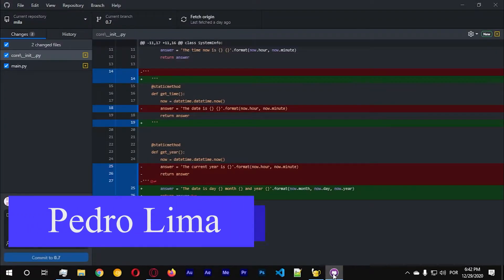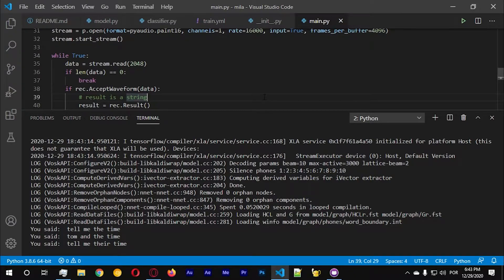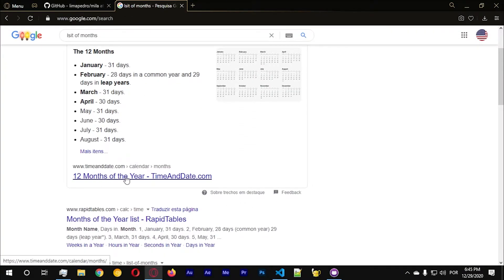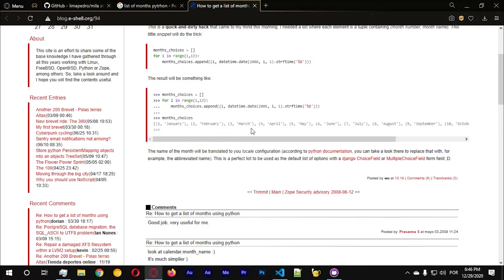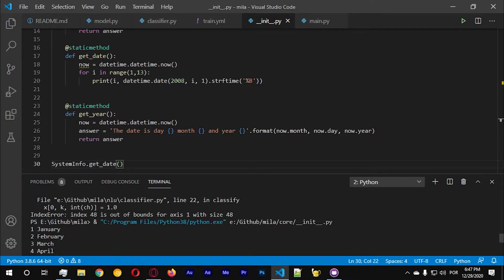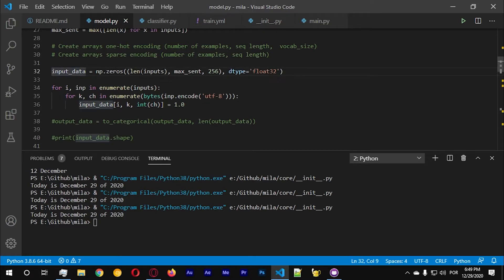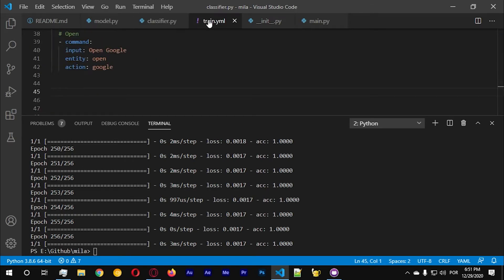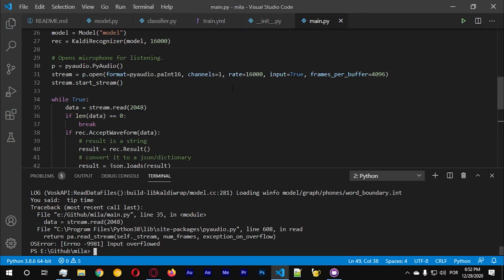How to Create Your Virtual Assistant with Python 2021 8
Hi everyone! In this video we'll add the getYear function, we had some problems with formatting a datetime string to convert the current time to a string that can be read by the speech synthesis module, but we were able to use an argument in order to do that.